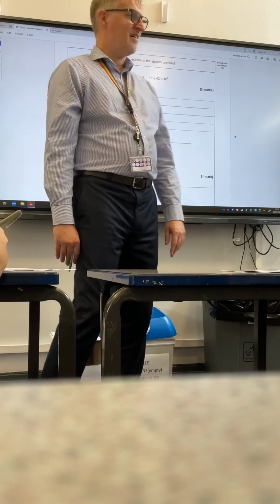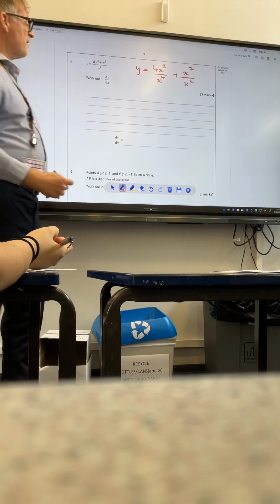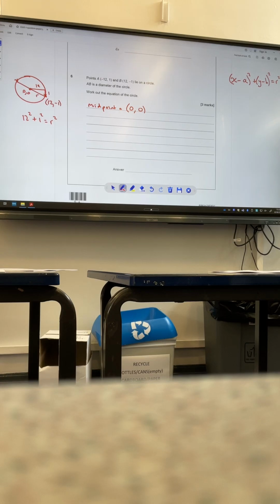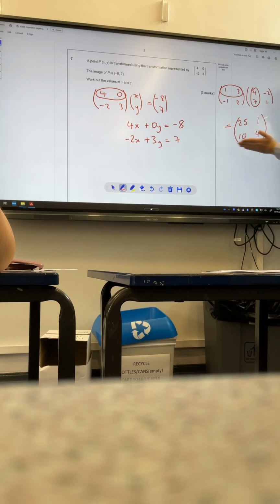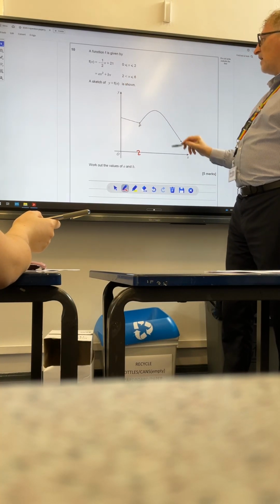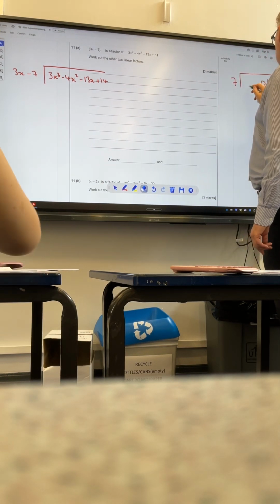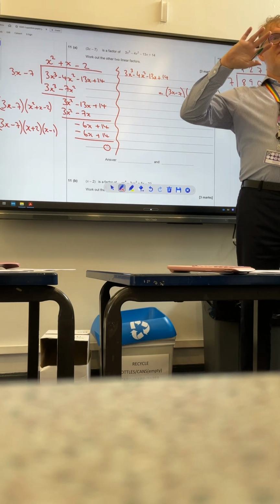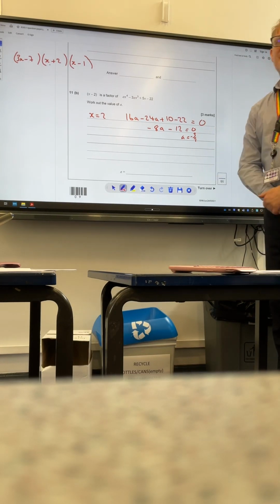AQA Level 2 Further Maths June 2024 paper 1 part 1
Walk through the first part of the paper